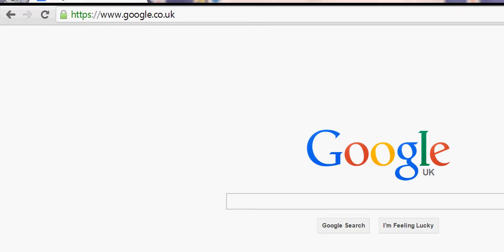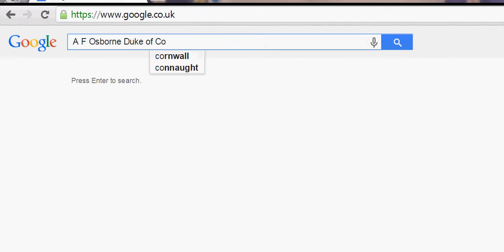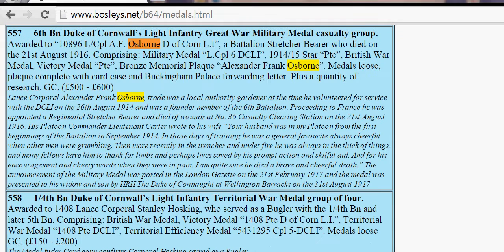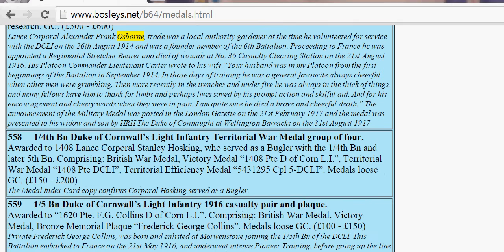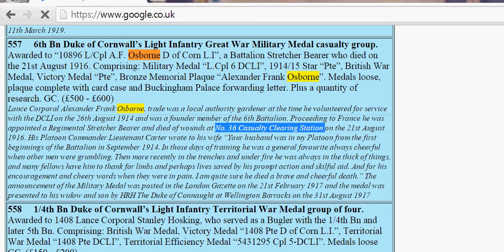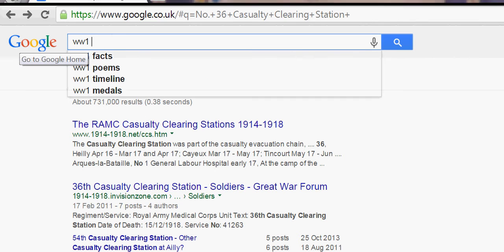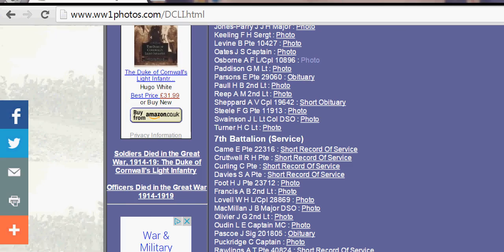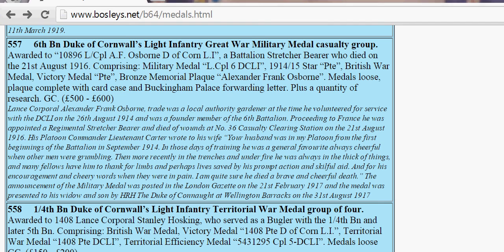A Brief History of...How to Research your family history for Free!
Although there are some great websites out there that help you research your family history. It is important to add to the structure in more details. This video shows how to use Google to find family history for free!!! In the video I research a family relative of mine, a bit who do you think you are style. We find out that he died in the first world war and was awarded the military medal.